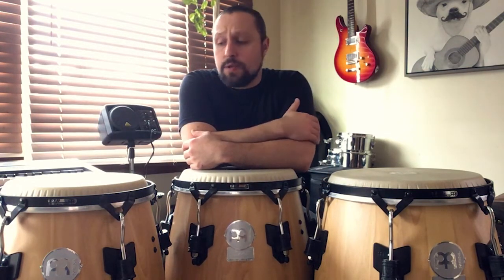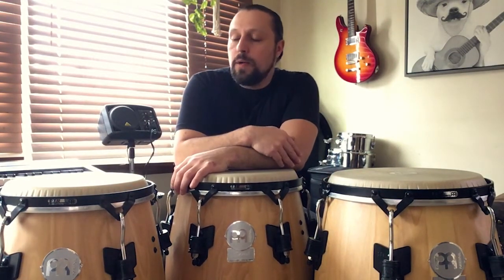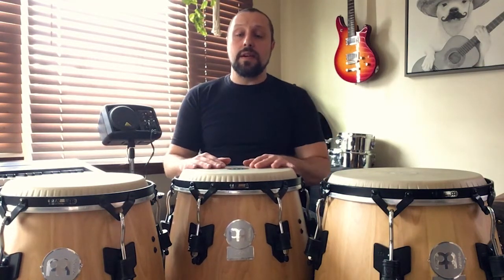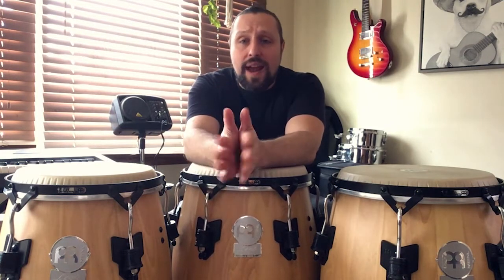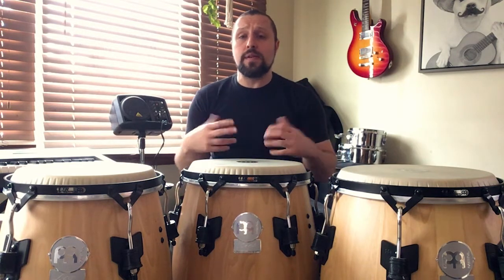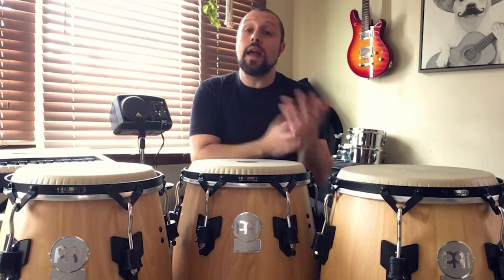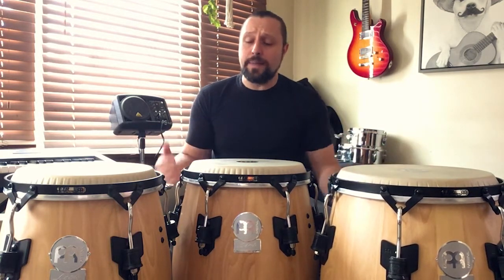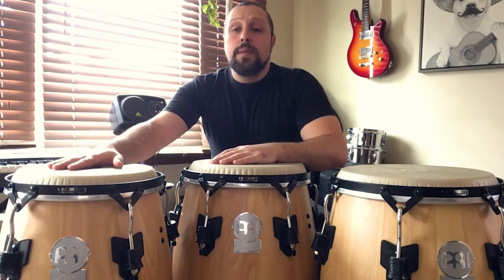Black History Month Intro and Lesson